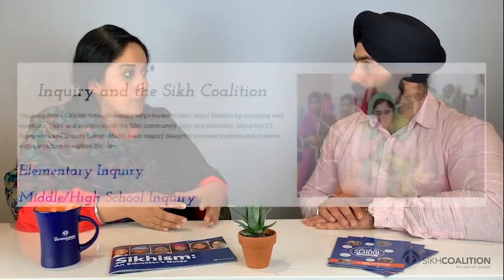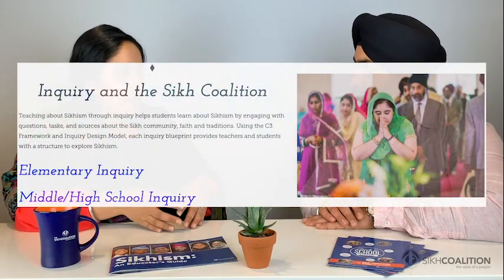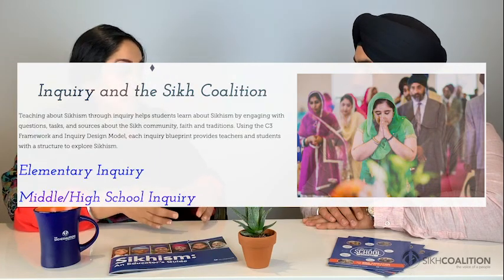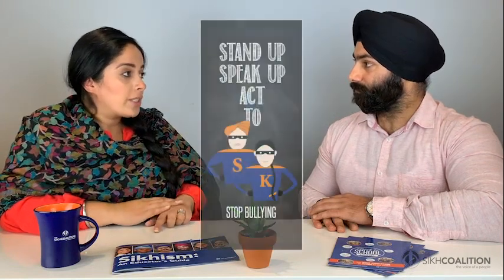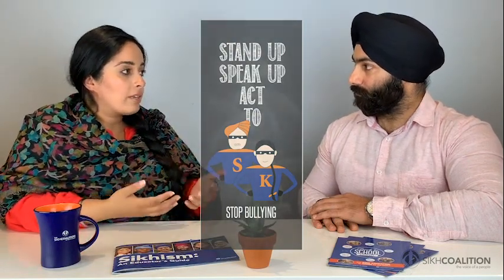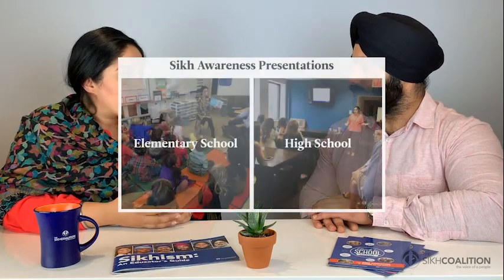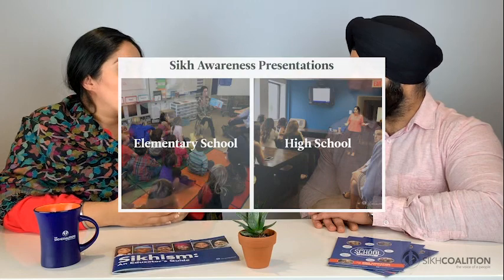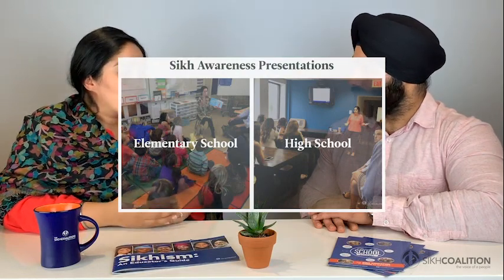[Punjabi] Sikh Coalition’s Back to School Toolkit: Explained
Executive Director Satjeet Kaur and Community Development Manager Sahejpreet Singh sit down to discuss what exactly is the Back to School Toolkit and how parents and educators can utilize this collection of resources effectively.